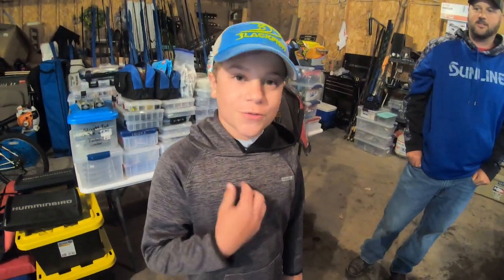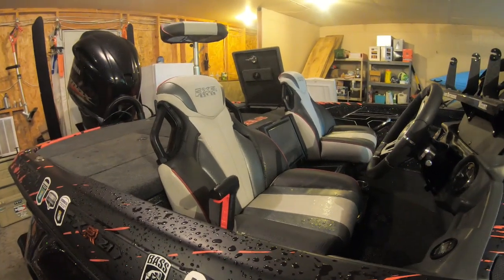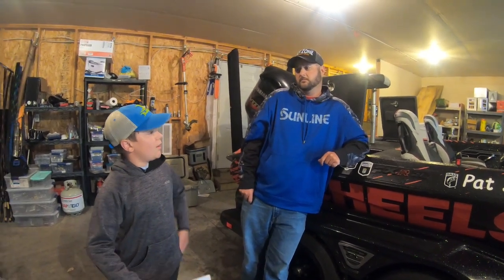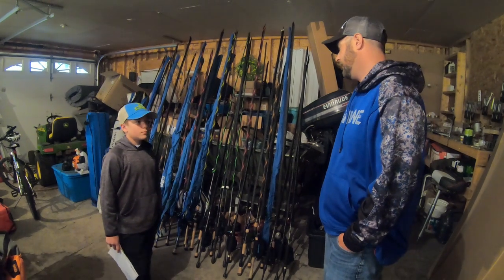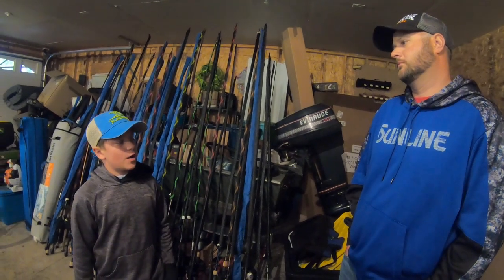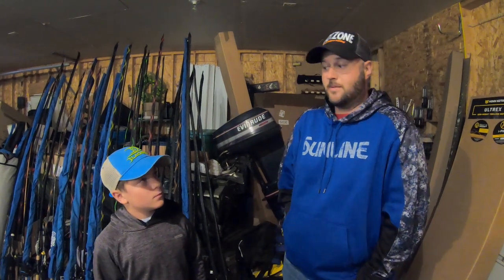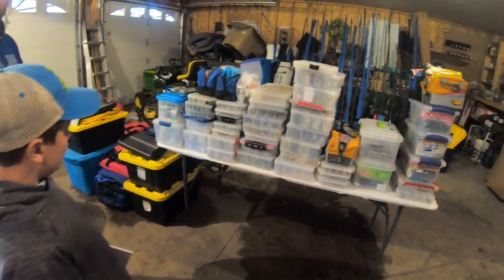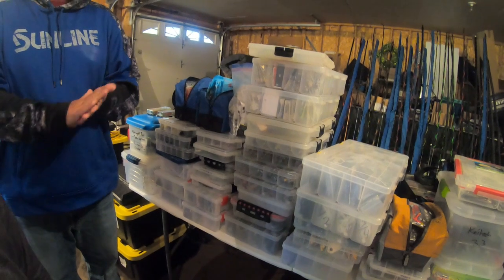INTERVIEW WITH BASSMASTER ELITE PRO PAT SCHLAPPER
Fischer Smith interviews Pat Schlapper a professional angler on the Bassmaster Elite trail. Pat is from Eau Claire Wisconsin and has done very well including being invited to fish the prestigious Bassmaster Classic on Lake Ray Roberts in Fort Worth Tx.